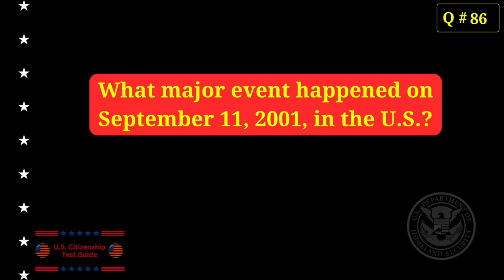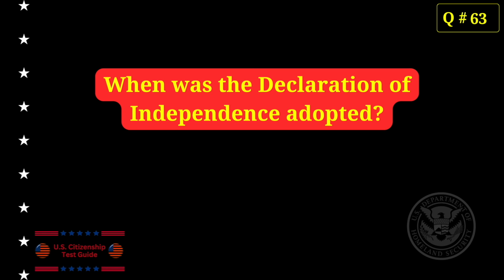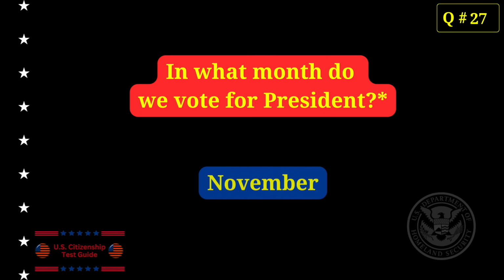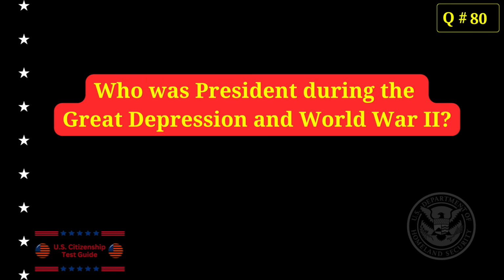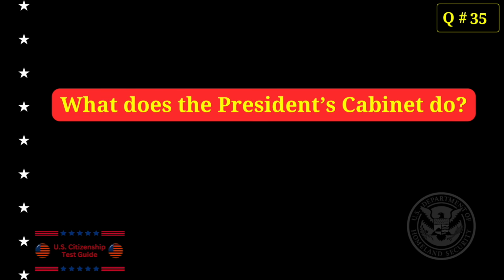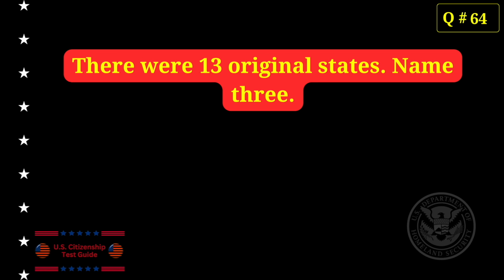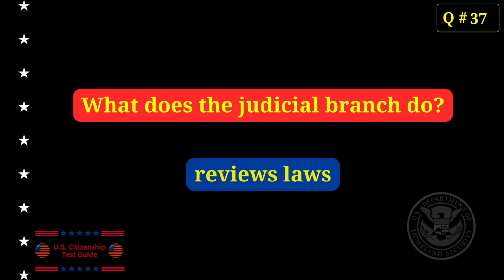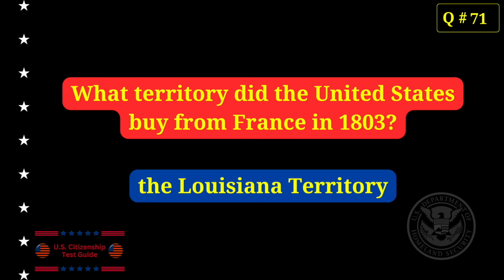2025 random 100 civics questions and answers - U.S. citizenship interview I N400 Interview